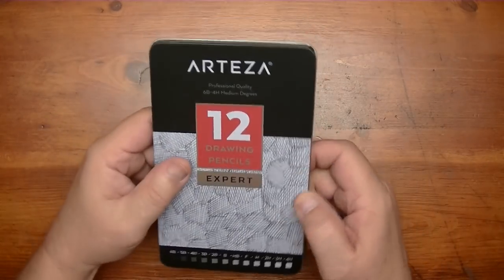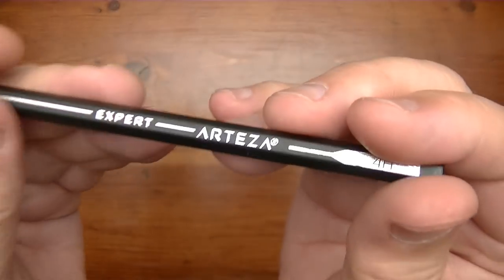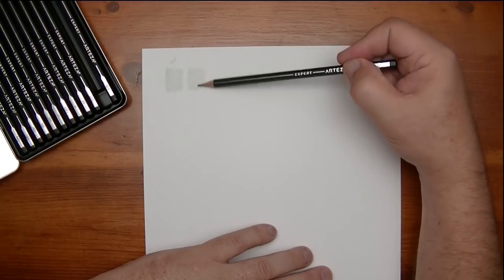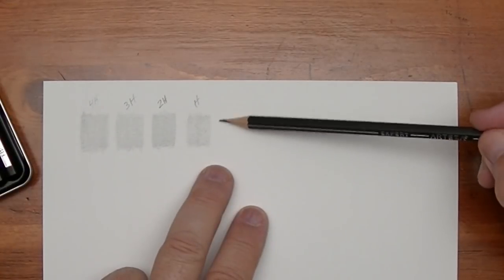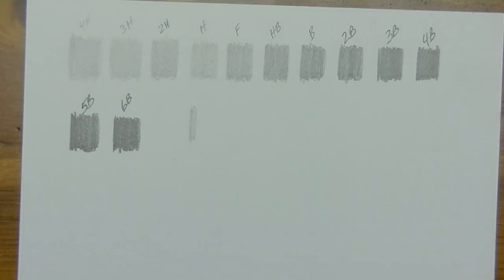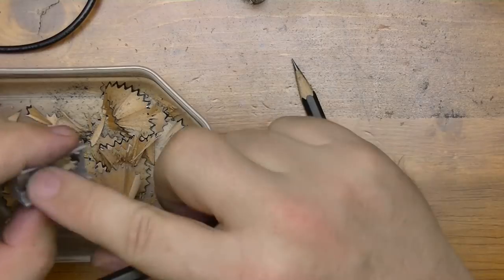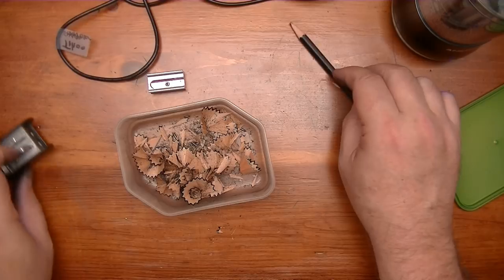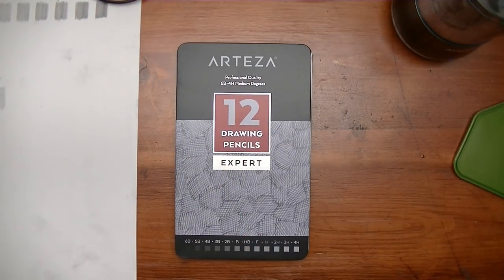REVIEW Arteza Drawing Pencils Expert | Professional Quality or flop?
This video - product review Arteza Drawing Pencils Expert. 12 'Professional Quality' drawing pencils from 4H to 6B.